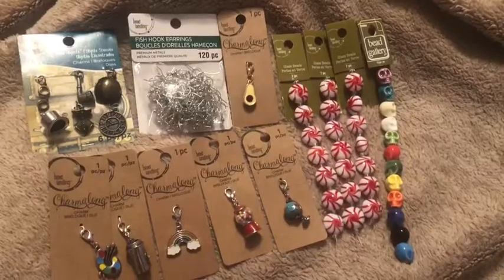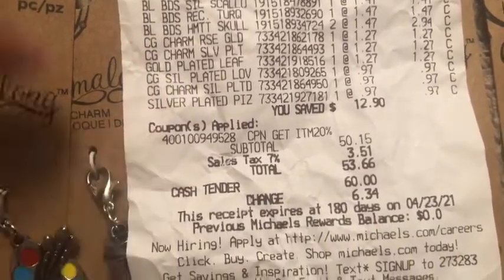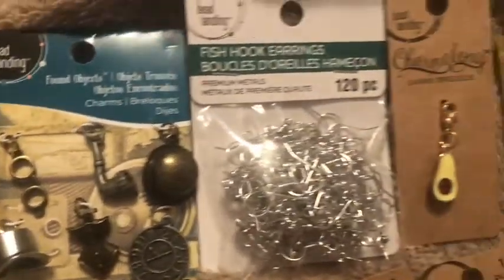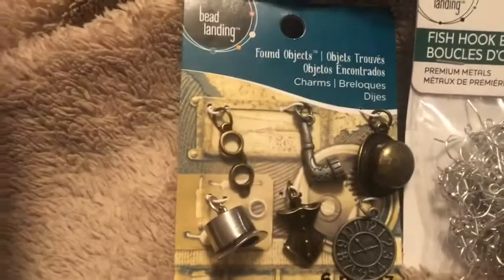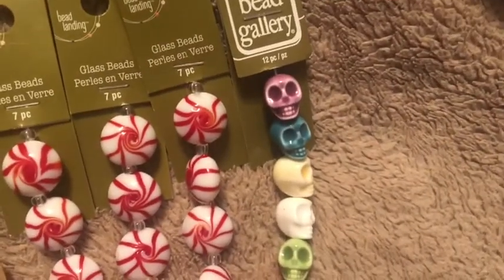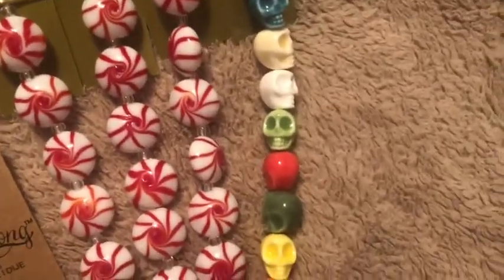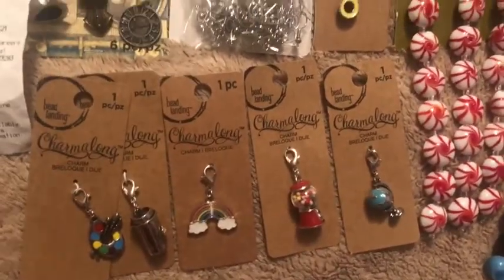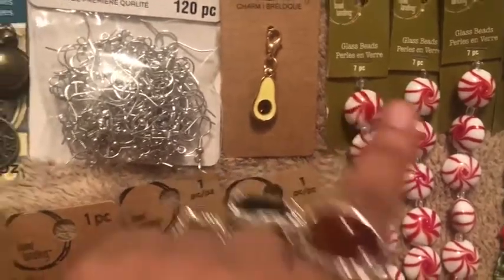Michaels Bead Haul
Published on: November 9th, 2020

Michaels haul

- Peppermint beads
- Skull beads ceramic
- Charms (single pack)
- 6 pack charms
- Earring hooks

Clearance (second part)

- silver hematite skull beads
- reconstituted turquoise Buddha head beads
- charms (singles)
- silver luster quartz stone
- silver plated beads

I have a big love for beauty, fashion, home decor and much more.

(My Facebook is a personal account).